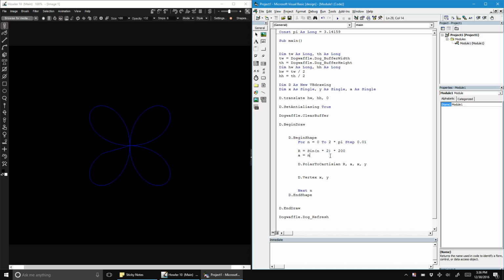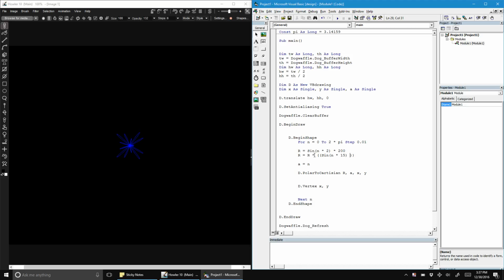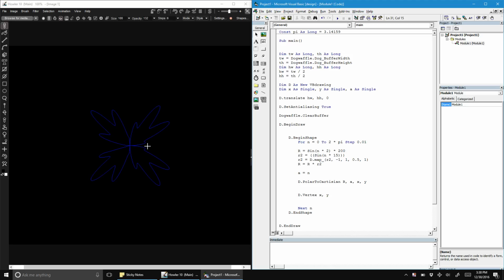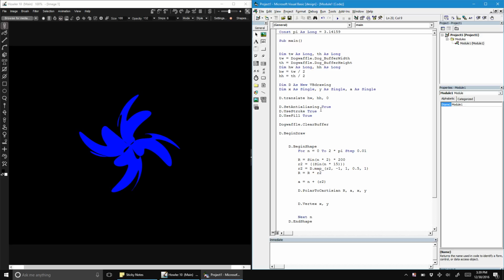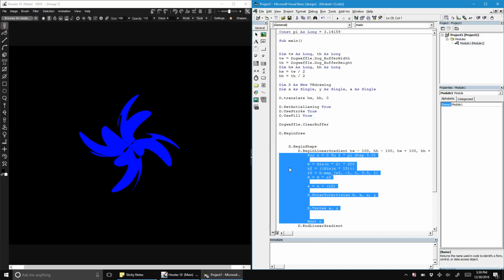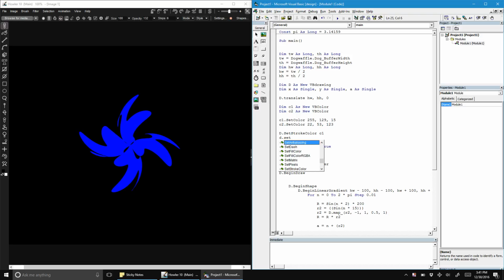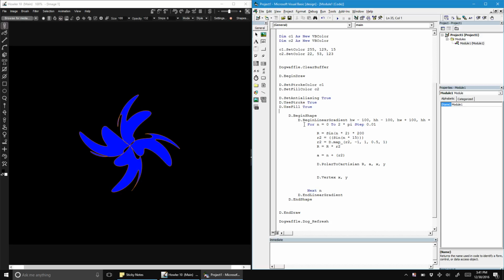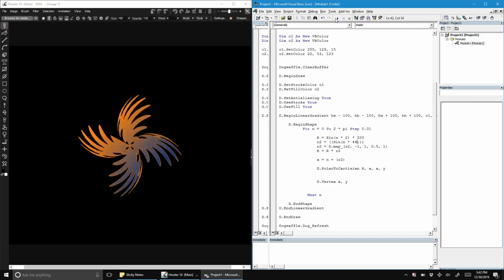Drawing Class - Part 2